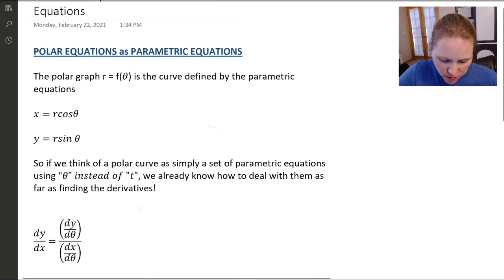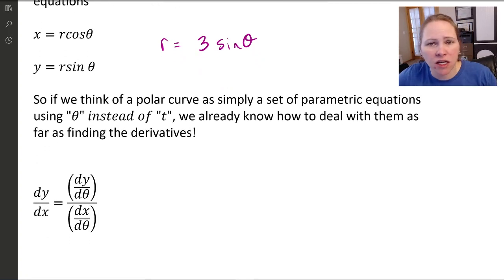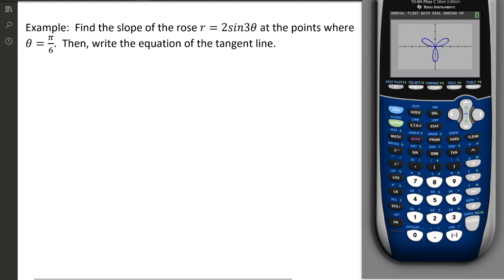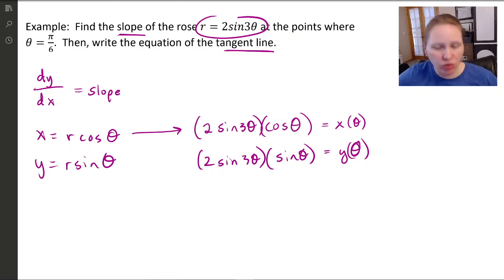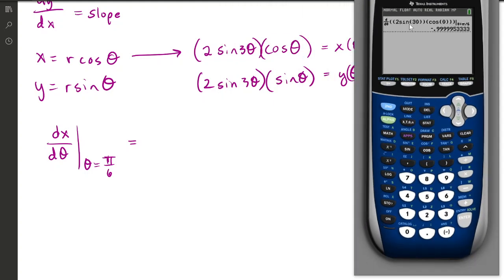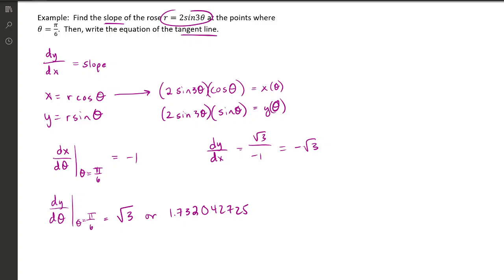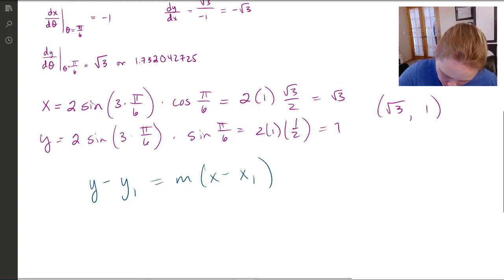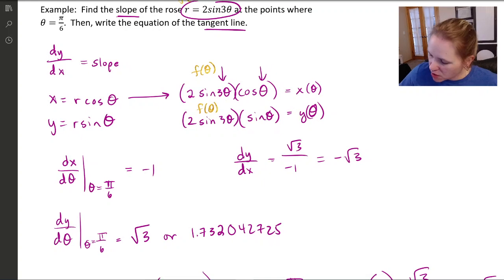10.3 Derivatives of Polar Functions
Learn how to use parametric polar equations to find dy/dx and write the equation of a line tangent to a polar curve.  AP Calculus BC.